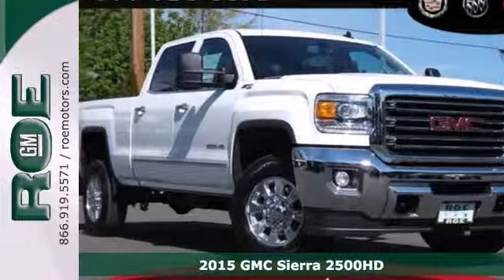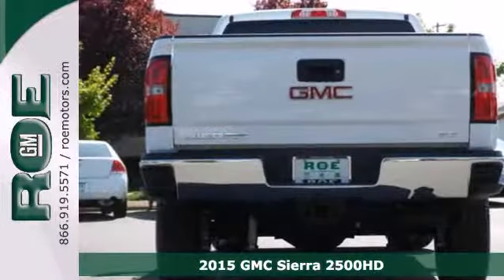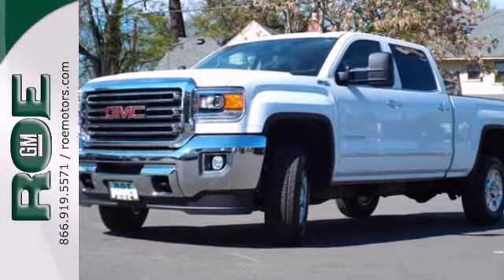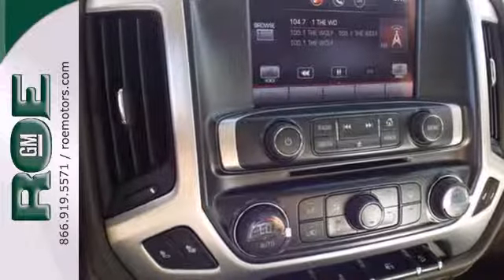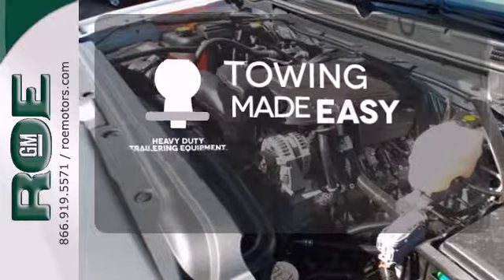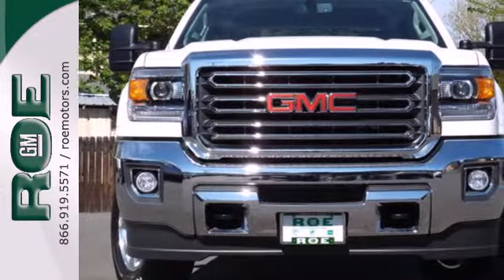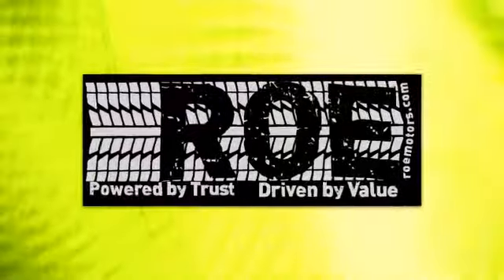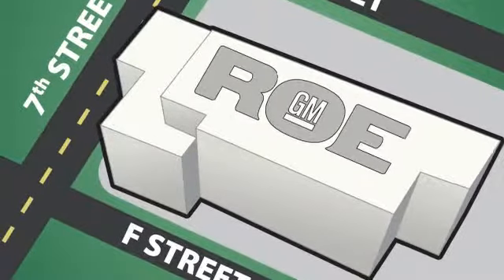2015 GMC Sierra 2500HD Medford Grants Pass, OR GF39826 SOLD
Year: 2015
Make: GMC
Model: Sierra 2500HD
Trim: SLT
Engine: 8 cyl 6.0L SMPI
Color: White
Interior: Cocoa / Dune
Stock #: GF39826

201 NE 7th Street
Grants Pass, OR 97526

Address:
201 NE 7th Street